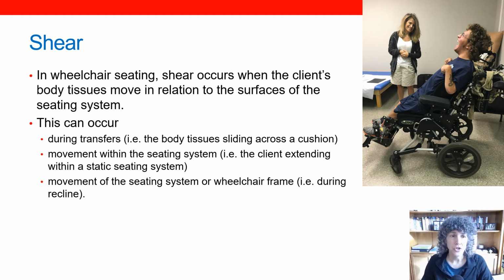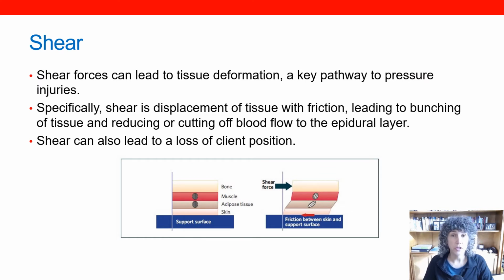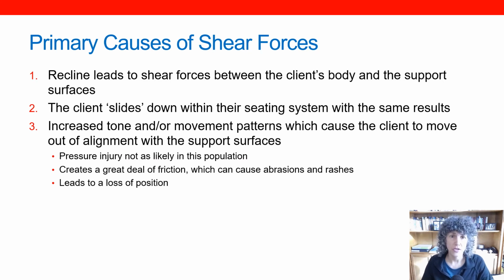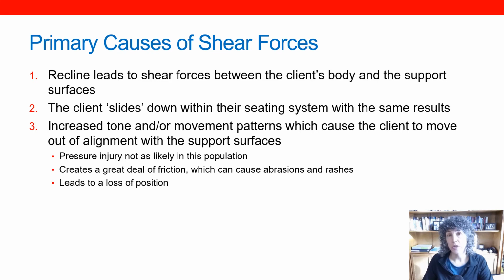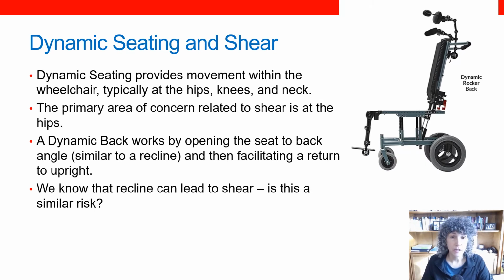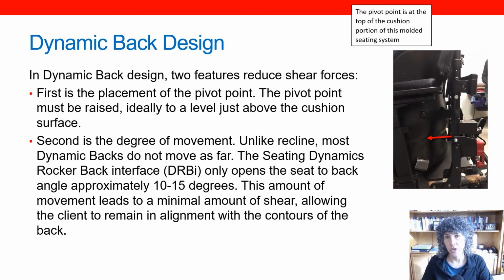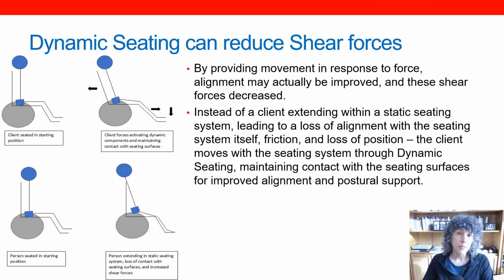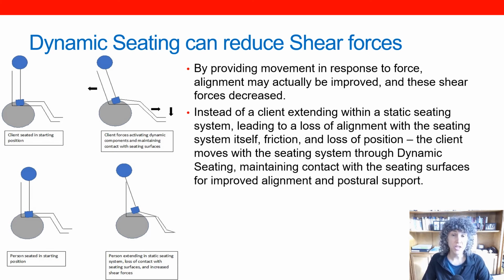Seating Dynamics: Quick Class - Addressing Shear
A primary goal of wheelchair seating and mobility is to reduce Shear forces. Does Dynamic Seating increase Shear? This quick class answers that question.